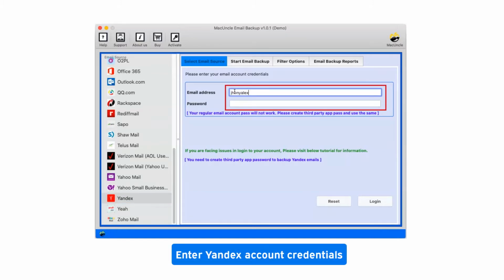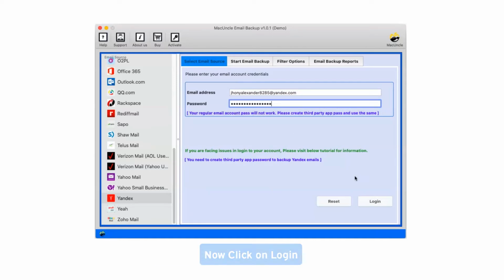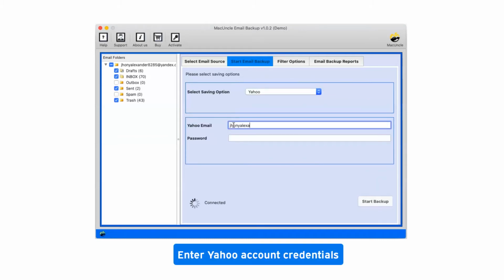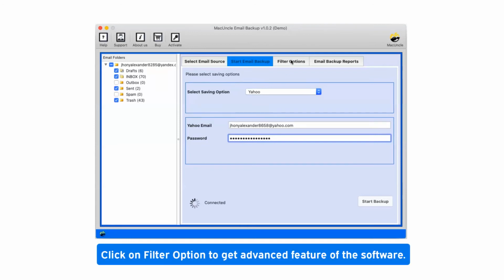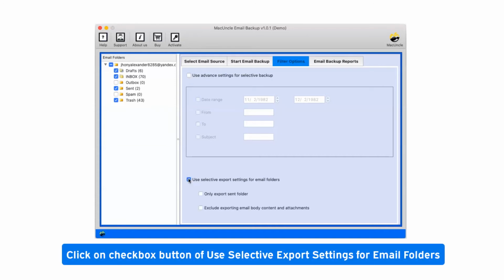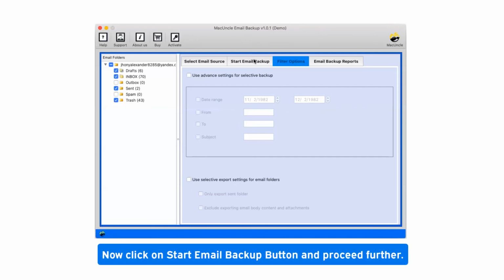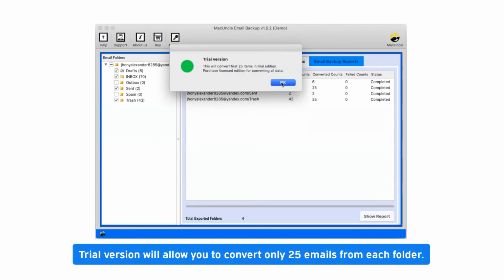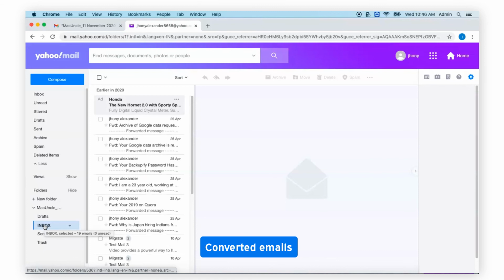How to Migrate Yandex to Yahoo in Mac OS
In this video you will get to know about How to migrate Yandex to Yahoo in Mac OS. There are many solutions available but users always want best solution. By using Mac Yandex to Yahoo migrator user can easily do the migration process. This tool can be use with ease. It is a professional tool but no technical skills are needed to use this.

How to use Mac Yandex to Yahoo migrator tool?

1. First, Install and run Mac Yandex to Yahoo migrator tool on Mac OS.
2. Select Yandex from email source and enter its credentials.
3. After logging in select Yahoo file saving option from the given list.
4. Enter Yahoo login credentials- login id and password.
5. Change destination path for saving resultant data and change file naming option as well.
6. Now click on “start” button to begin the process of conversion.
7. After completion a pop- up box will appear. Click on OK
The utility maintains the email structure and folder hierarchy. In this most email accounts can be migrated to other online or Cloud-based services. Its Advanced Settings & Troubleshoot also available to assist users with any technical questions. Trial version of this tool is also available. Which will migrate only 25 emails from each folder. After satisfaction user can opt for any licensed version according to his need. It is Compatible with Mac OS 10.8 Mountain Lion and all latest versions.